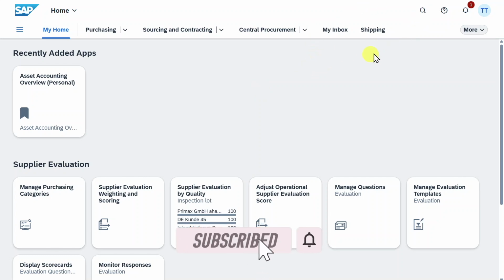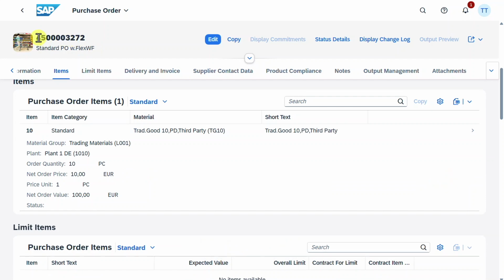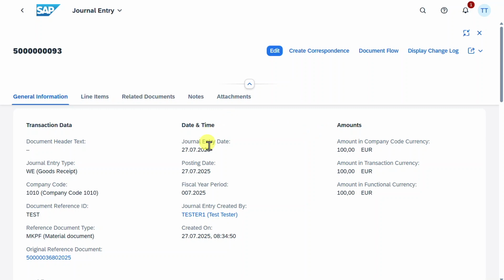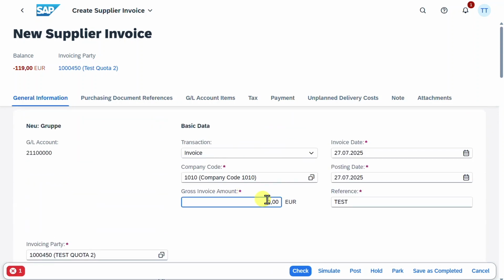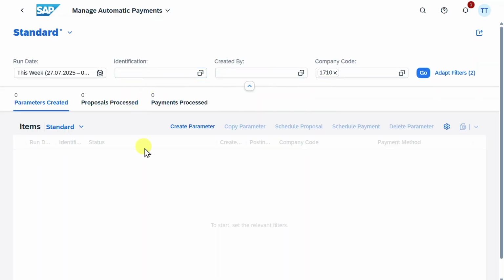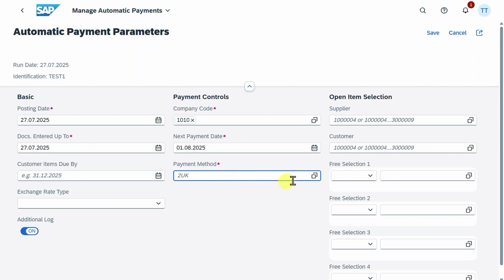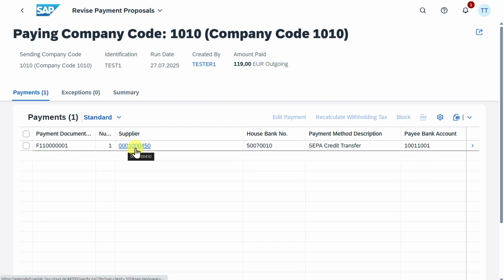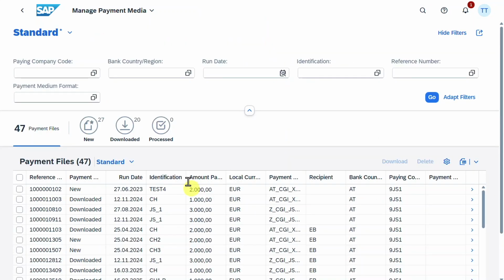SAP S/4HANA Fiori Purchase to Pay (P2P) Process | End-to-End Tutorial for Consultants & Beginners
Learn how to execute the complete Procure-to-Pay (P2P) process in SAP S/4HANA using Fiori apps in this step-by-step tutorial. This video walks you through the full P2P cycle, from creating a Purchase Order (PO) to posting a Goods Receipt (GR), processing the Invoice Receipt (IR), and running the Payment.

Whether you're an SAP functional consultant, business analyst, or end-user, this guide will help you understand how to navigate the streamlined P2P process in the Fiori interface of S/4HANA. Ideal for SAP beginners or those transitioning from SAP GUI to Fiori apps.

Timestamps:
00:00 Create Purchase order
01:13 Post Goos receipt for purchase order
02:02 inspect material document
02:18 inspect accounting document
02:50 create supplier invoice
04:15 inspect invoicing and follow on documents
04:38 mage automatic payments
07:40 inspect payment document
08:17 download payment media